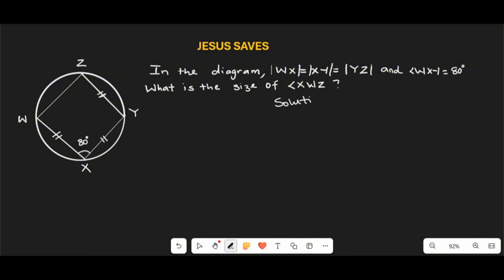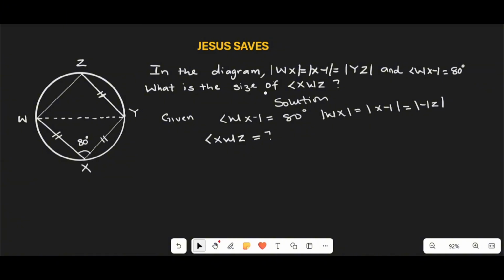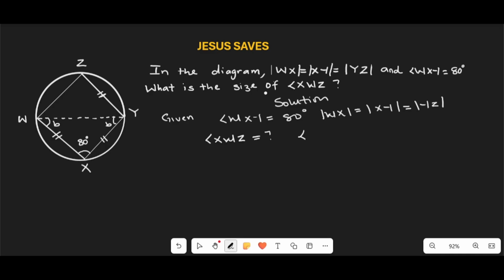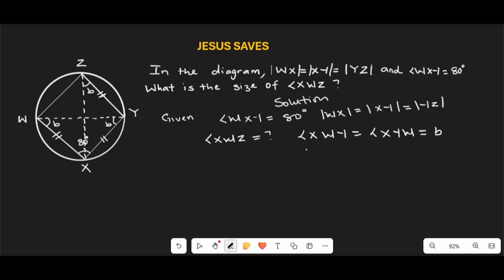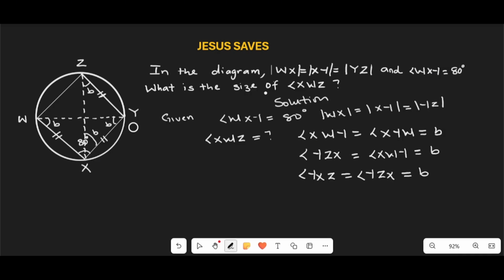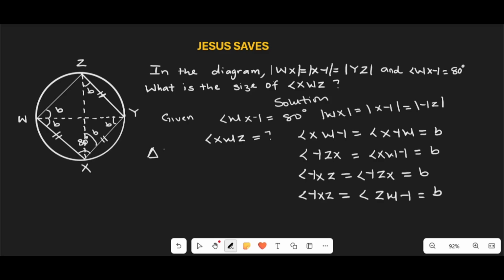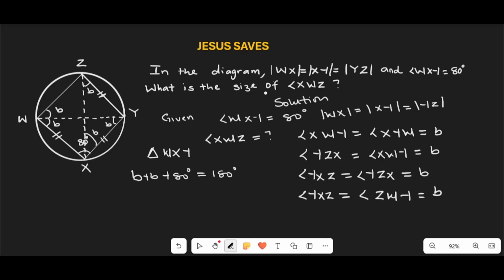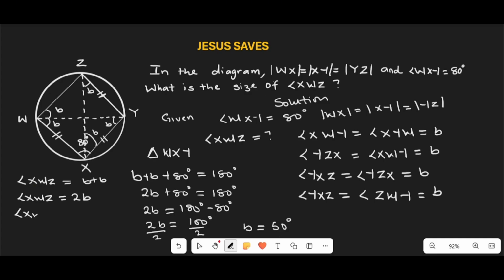The Circle Theorem That Everyone Gets Wrong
Can you solve this challenging Circle Theorem problem before watching the solution? In this video, we'll solve a geometry question involving equal chords, cyclic quadrilaterals, inscribed angles, and angle properties using clear, step-by-step reasoning. This type of question is commonly seen in WAEC, NECO, JAMB, GCSE, IGCSE, and other mathematics examinations, making it excellent practice for students preparing for exams.

Whether you're a beginner or looking to strengthen your geometry skills, this lesson will help you understand how to apply circle theorems correctly and avoid common mistakes that cost marks in exams.

📚 In this video, you'll learn:

Circle theorem techniques
Angles in the same segment theorem
Sum of angles in a triangle theorem
Base angles of an isosceles triangle
Step-by-step geometry problem solving
Exam tips for circle geometry questions

💬 Challenge: Before watching the full solution, pause the video and see if you can find the correct value of ∠XWZ on your own. Let us know your answer in the comments!